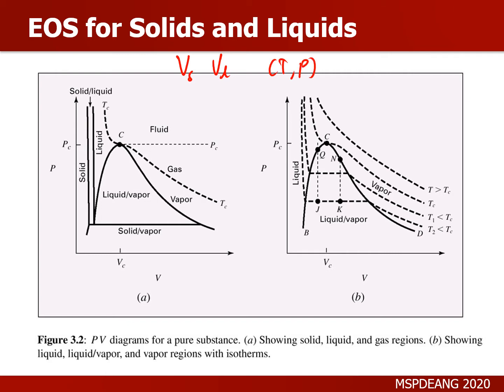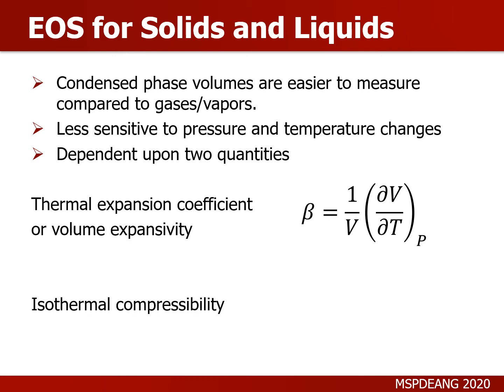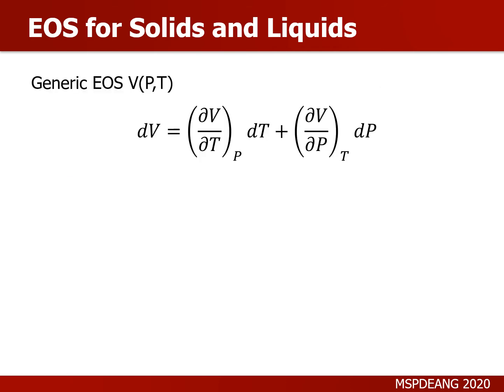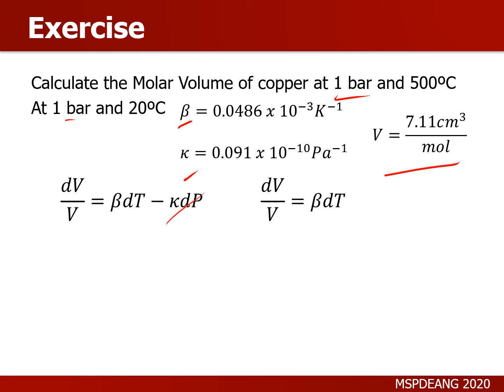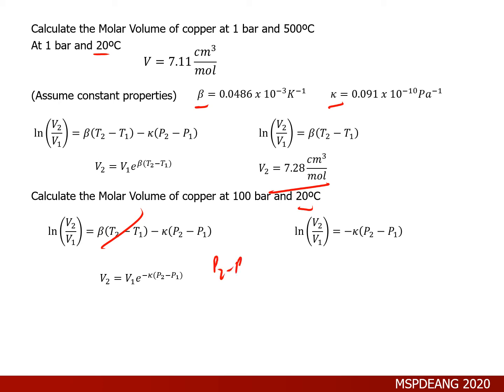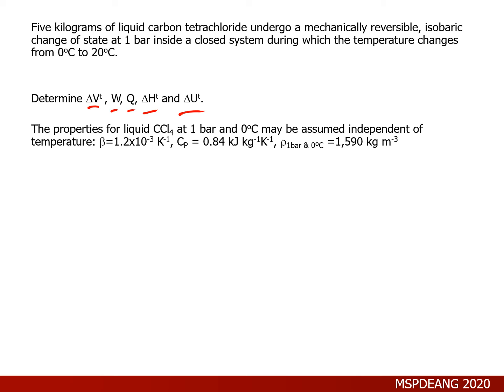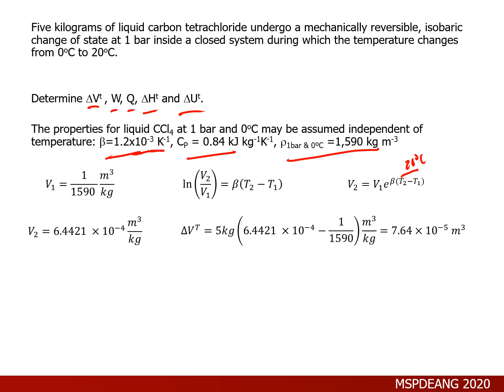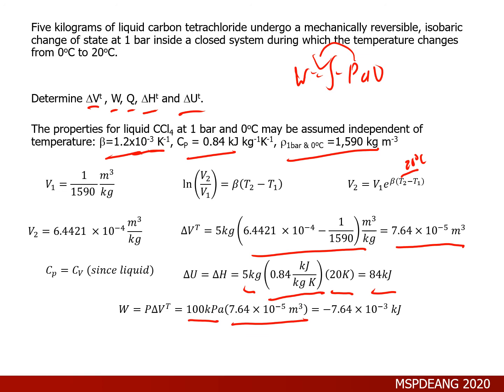ChemE 122 - Volumetric Properties of Real Fluids Part 3 EOS for Solids and Liquids